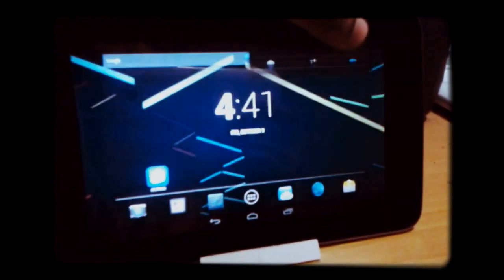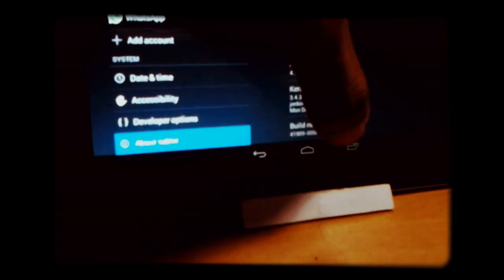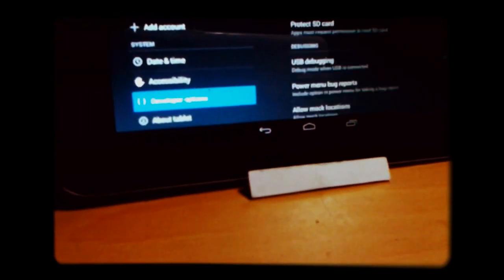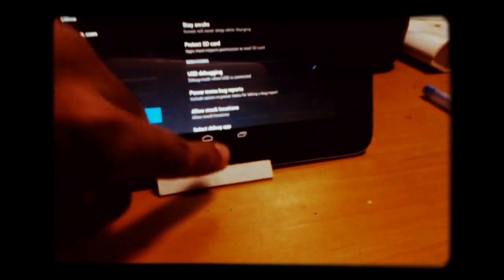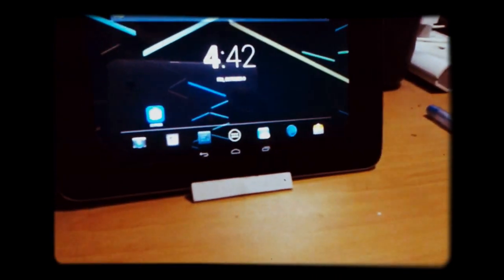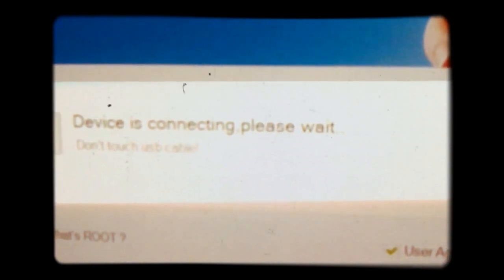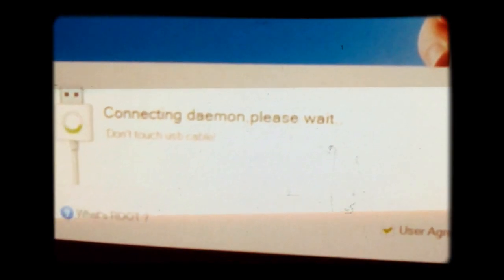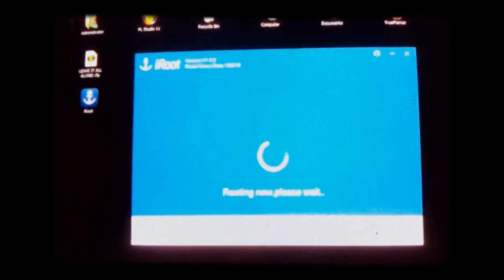Root Any Chinese Android Devices Easily!!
This works for any device!

For this video we are using Acer TA71CA1 Tablet

If any queries please ask us!